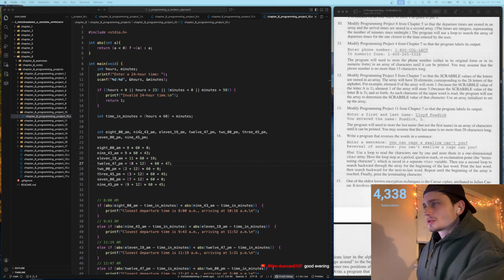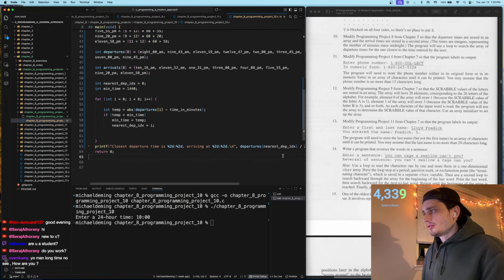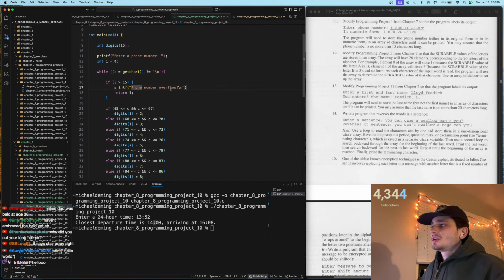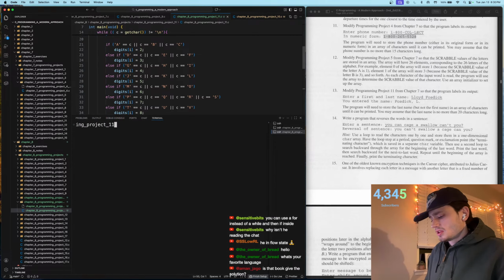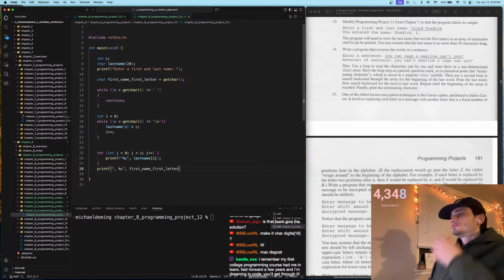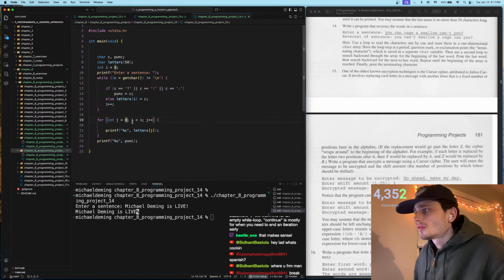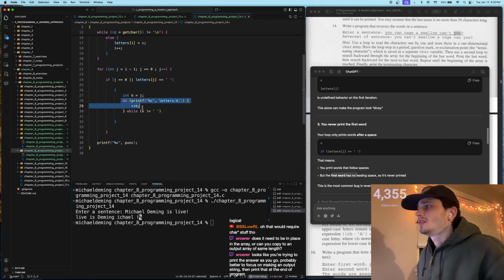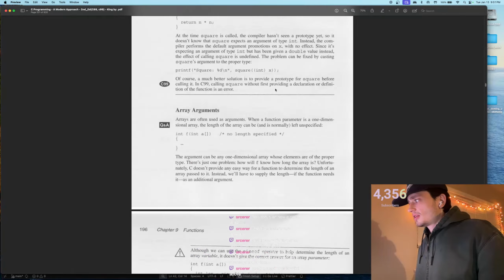C Programming: A Modern Approach - Chapter 8 P6 | Biochemist Learns Programming LIVE 🔴 | 01-13-2026